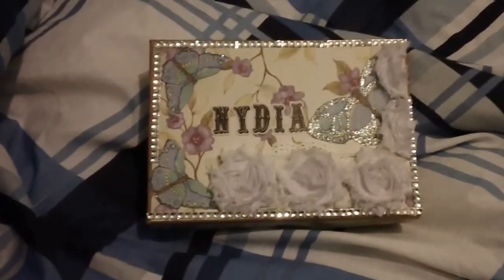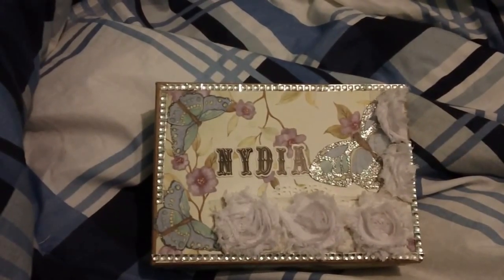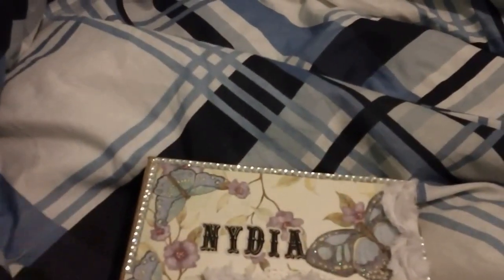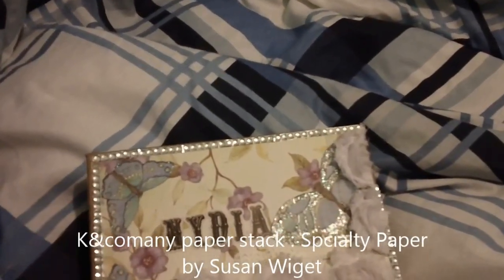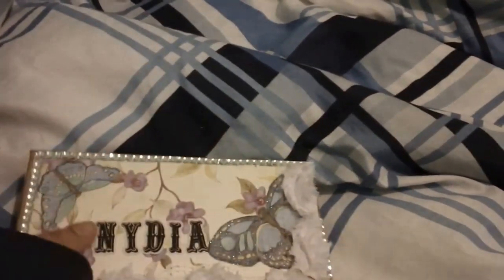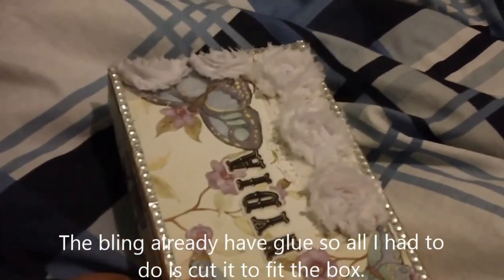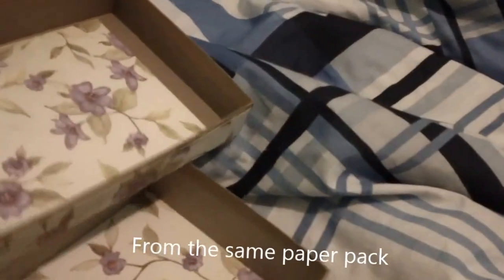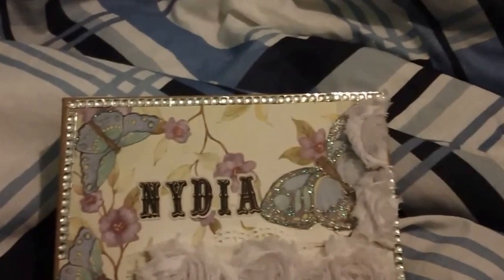The little crafter show : gift box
Here's a birthday gift box that I made for my step mother, this Sunday for her birthday.